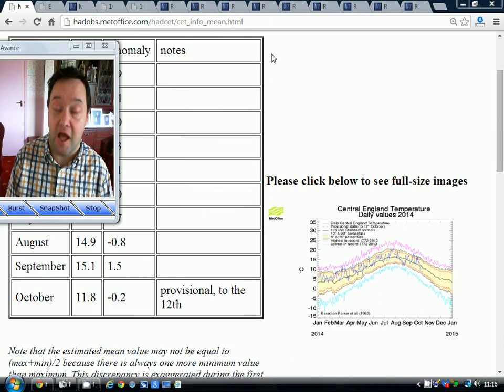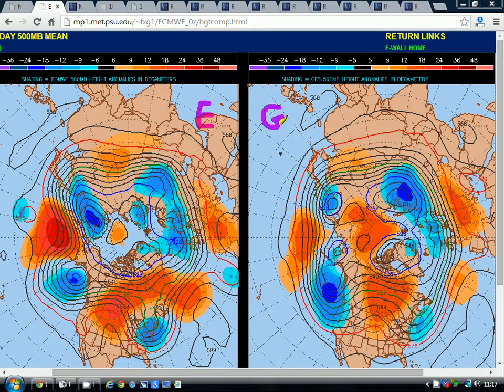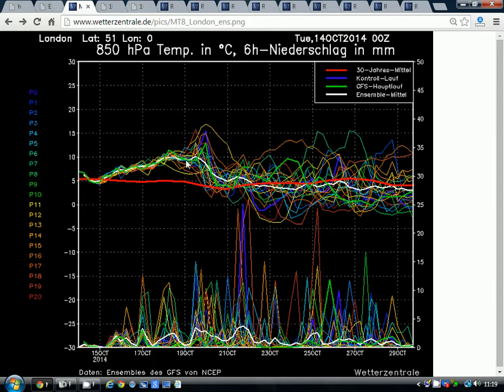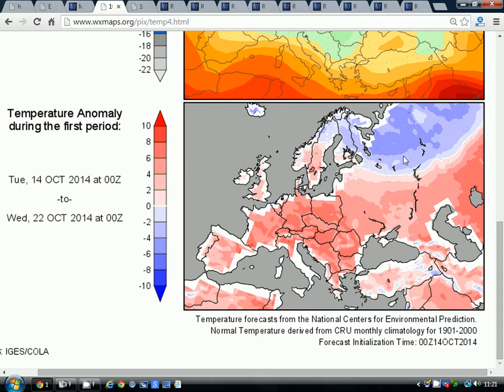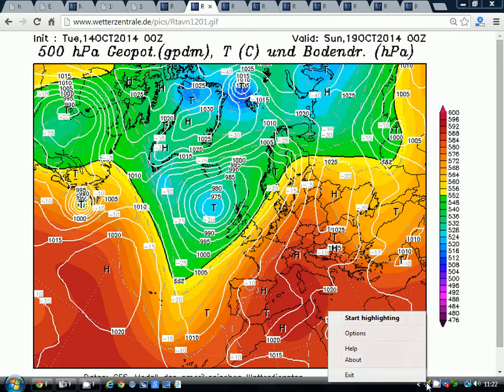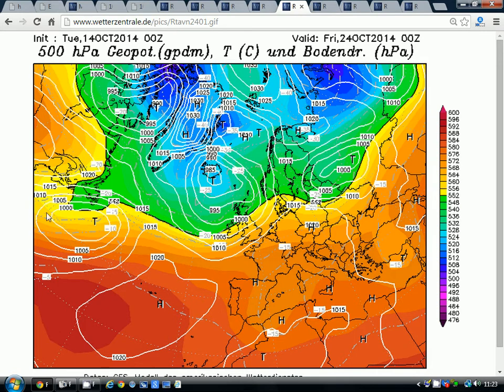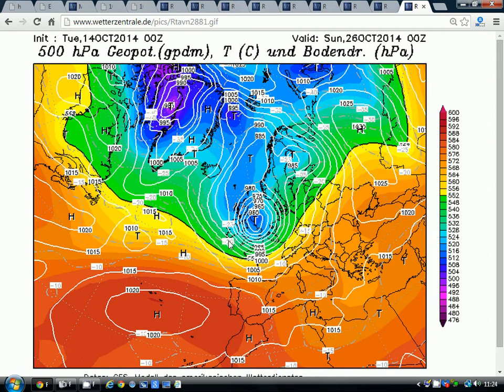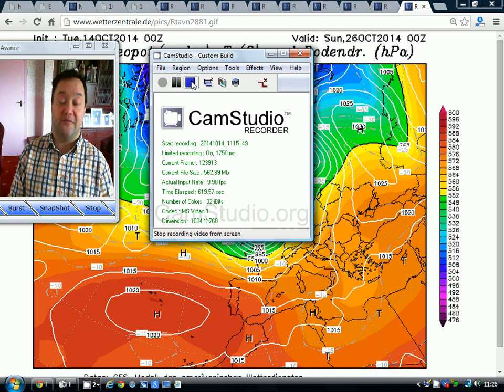Atlantic Domination Set To Continue... (14/10/14)